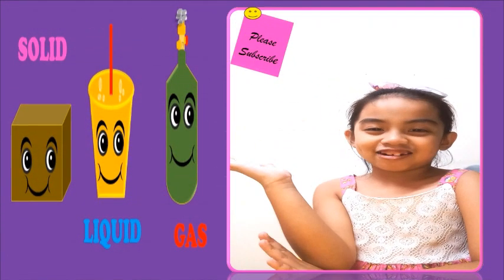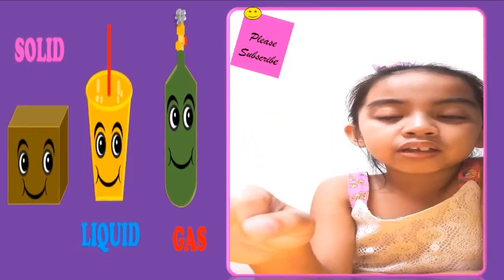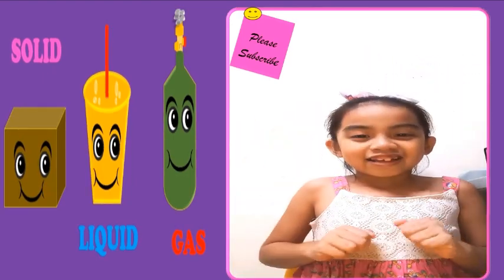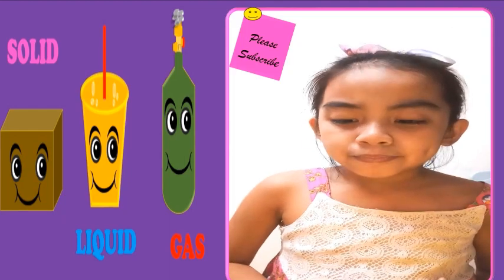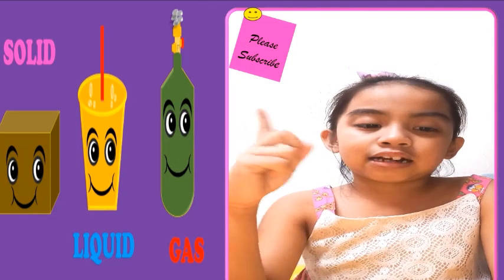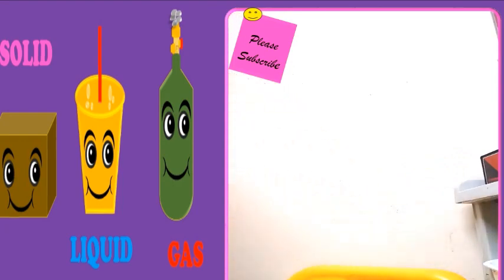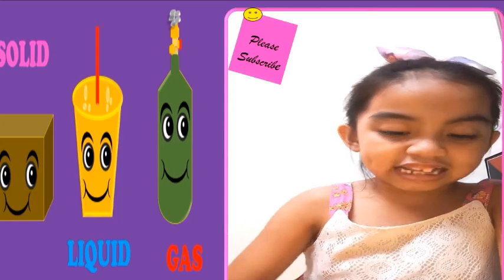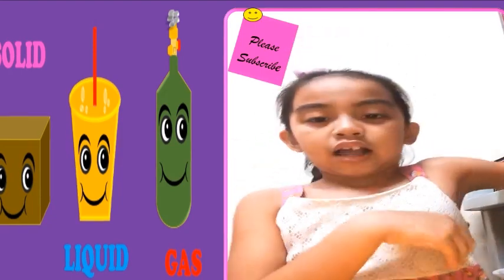What is matter? | by Jemarel a 6 years old kid | Grade 1 Science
Jemarel's favorite subject is Science. She made this video alone, I'm amazed when i checked my cellphone and saw this video.

She studied in special science class and she was inspired by her teacher.